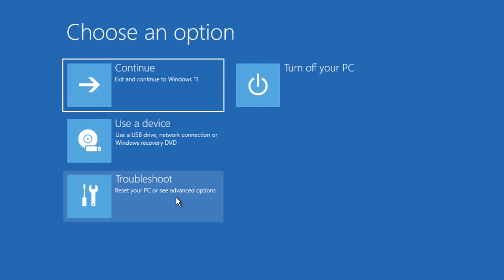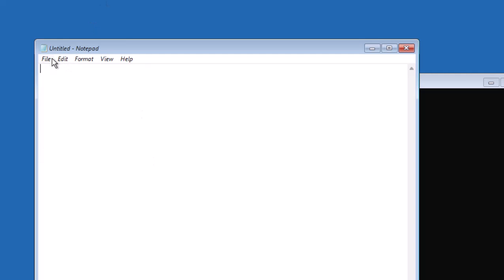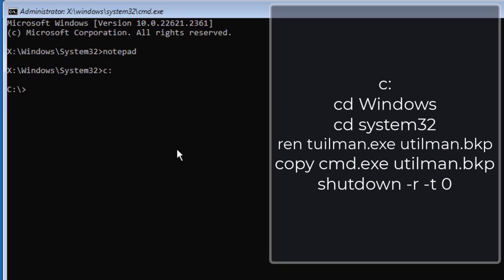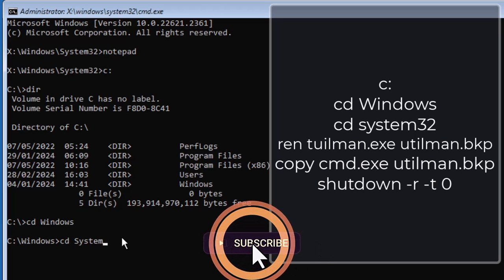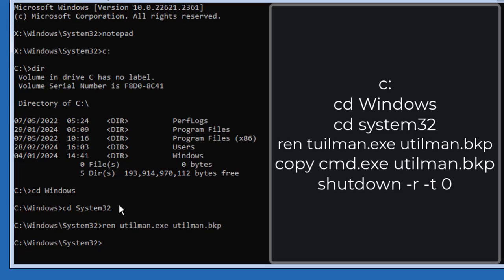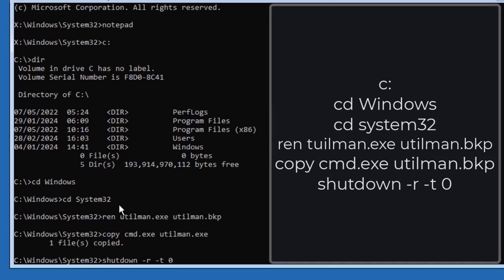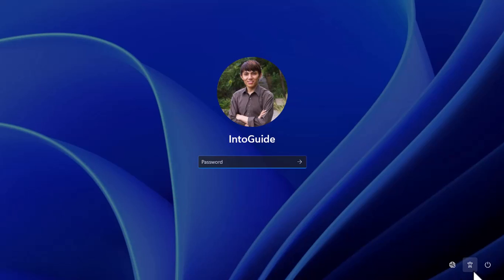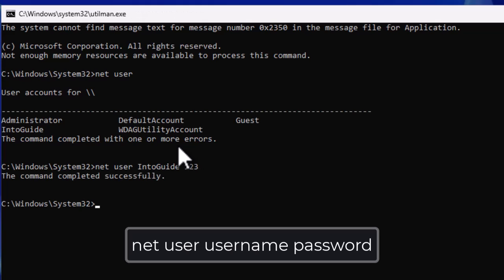I Managed to Break Windows 11 Password in 5 Minutes!!! Learn How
Have you forgotten your Windows 11 password and you are stuck at the login screen? Well, don't worry, because using CMD you can easily break Windows 11 Password, and I managed to do it under 5 minutes.